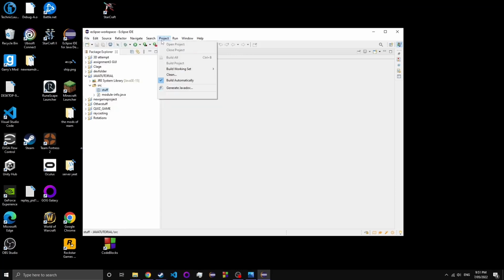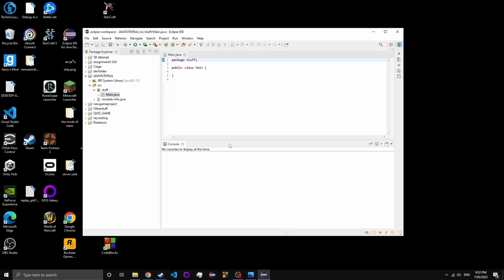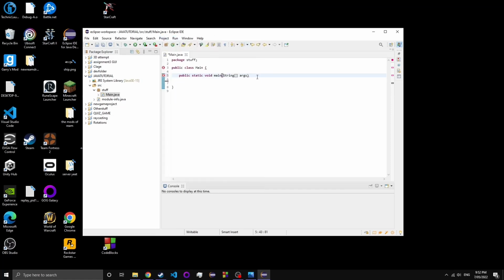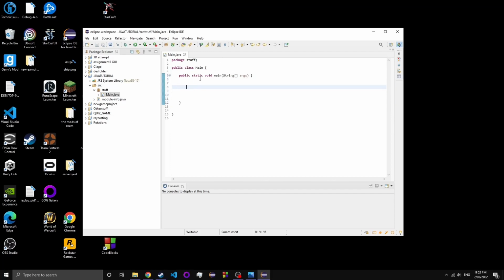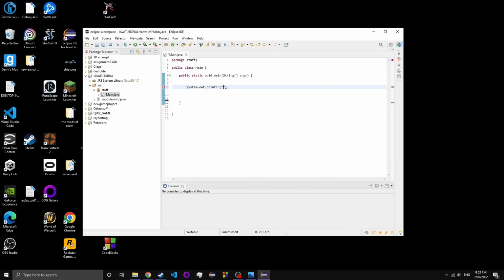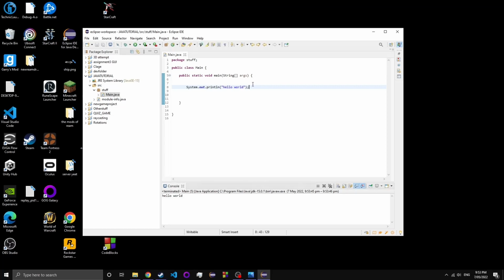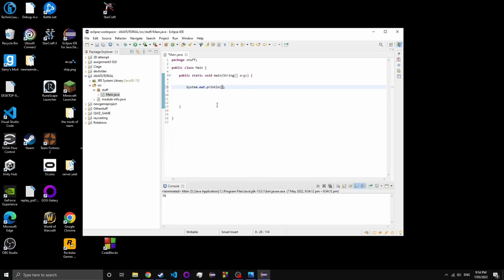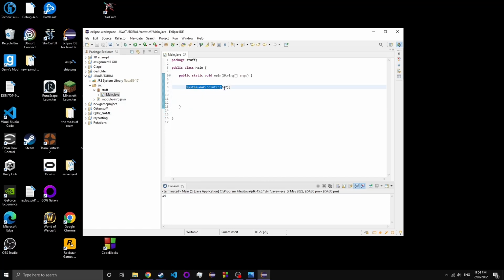Java beginners #1: hello world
This video covers a simple program with java using eclipse IDE